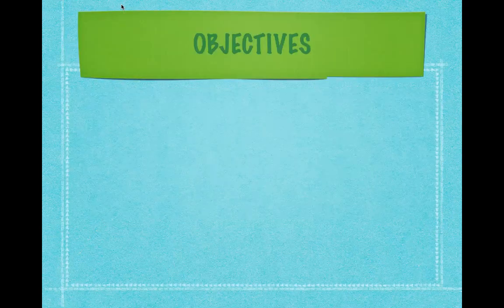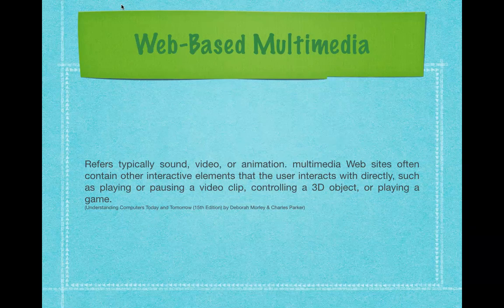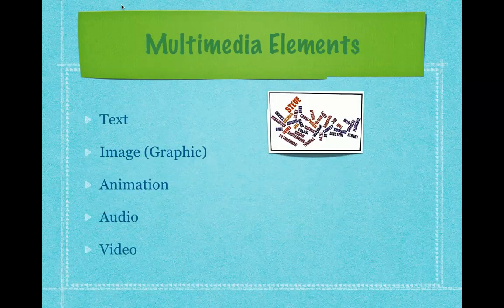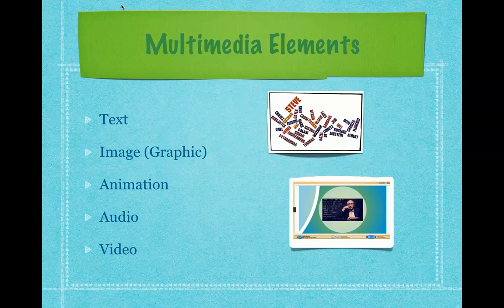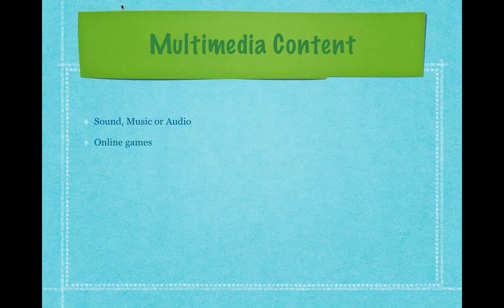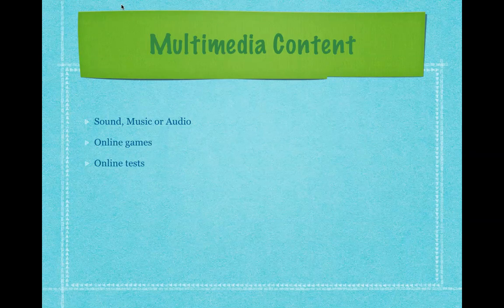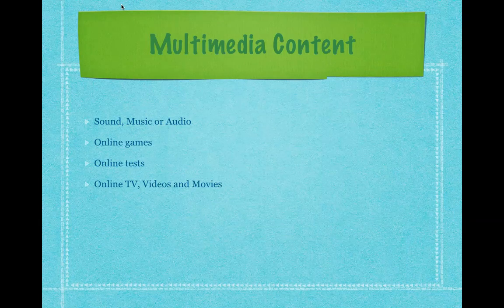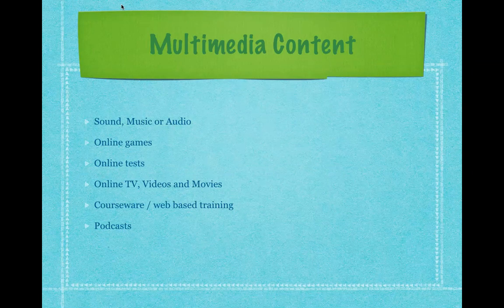Interactive multimedia part1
interactive multimedia
empowerment technologies
lesson 11

check out the next video...part 2 on how to add interactive multimedia to your website...